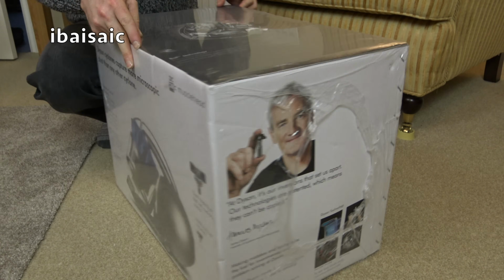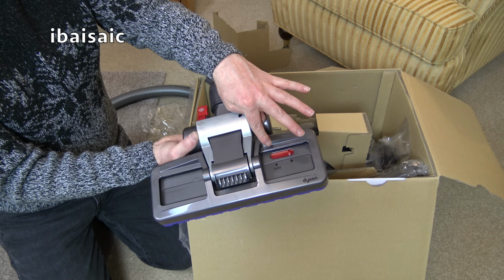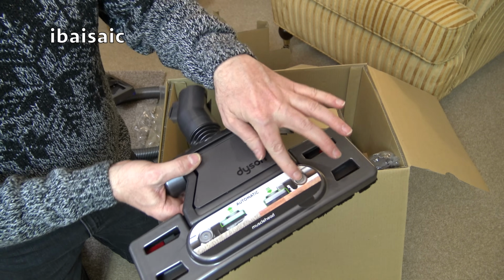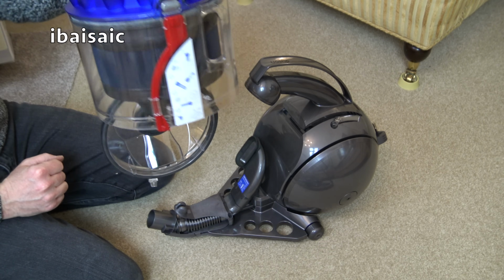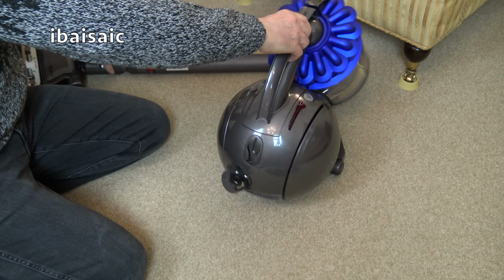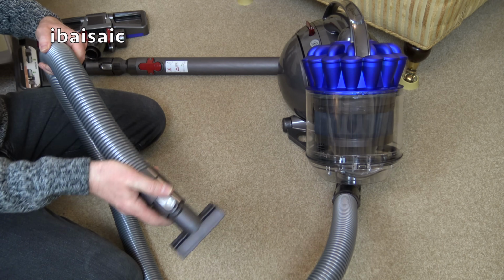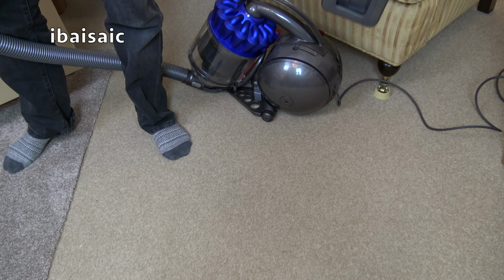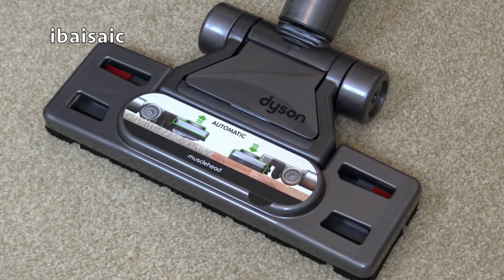Dyson DC28C Musclehead Vacuum Cleaner Unboxing & First Look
A video from my archives recorded in 2018 showing the Dyson DC28C Musclehead cylinder vacuum cleaner. this model has been discontinued, but you may be able to find it online.